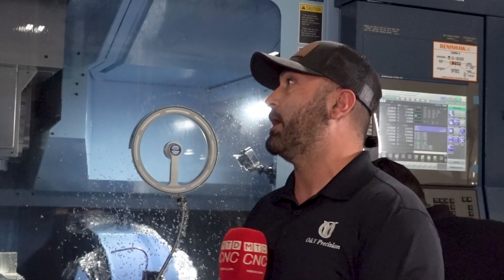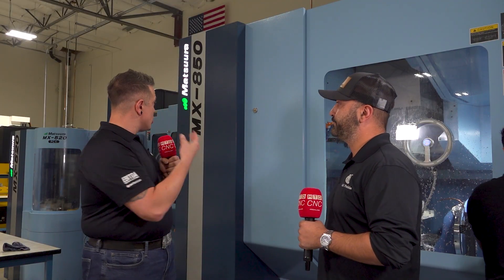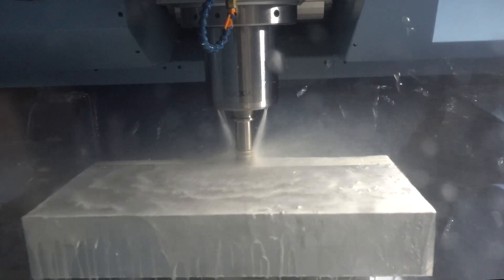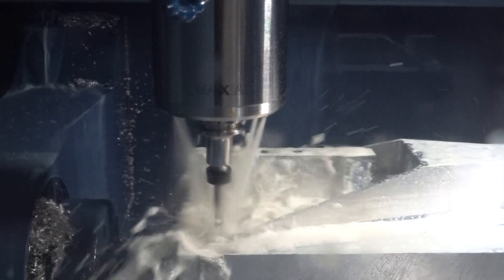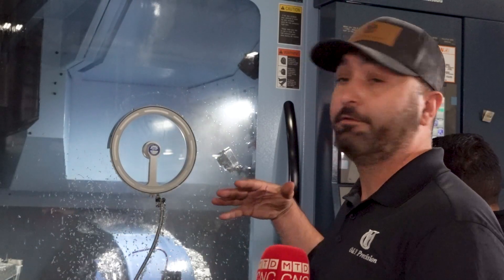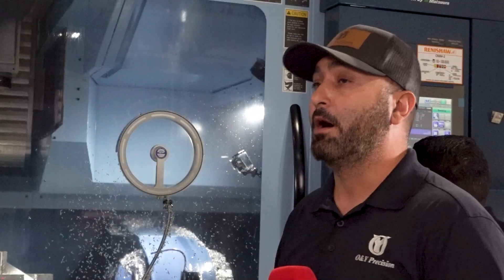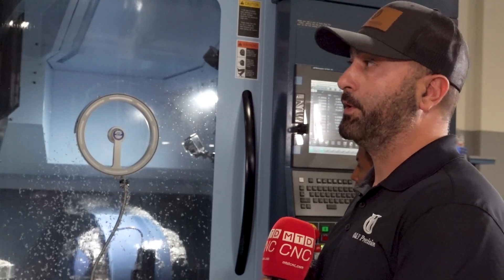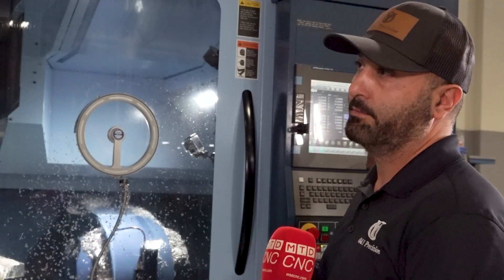30% faster parts?!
When they invested in this Matsuura, part times dropped, speeds shot up, and cutting exotic materials like Inconel 718 became routine.   The MX-850 isn’t just power — it's a workhorse that’s all about repeatability, rigidity, and reliability, especially when you're chasing tight tolerances in aerospace. This machine checks every box, and with Selway’s support team behind it, downtime is never a worry.